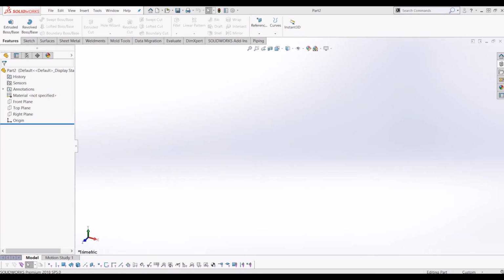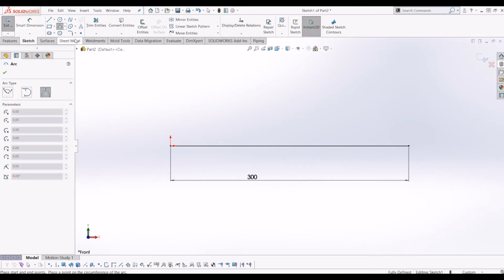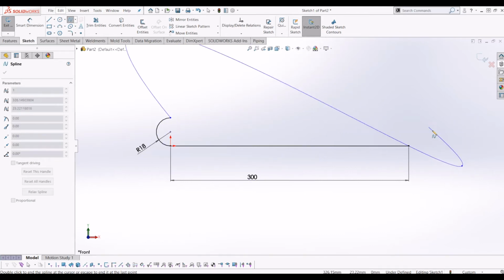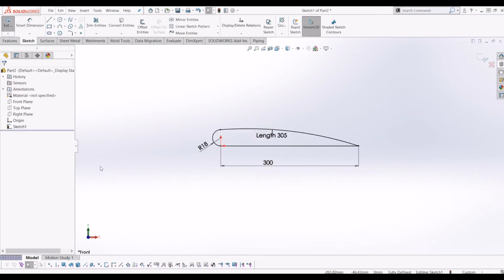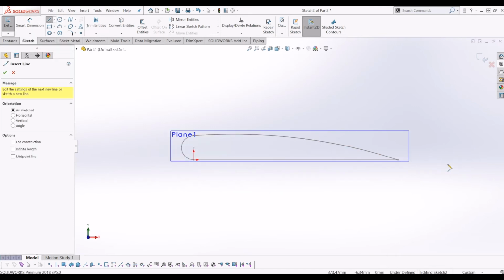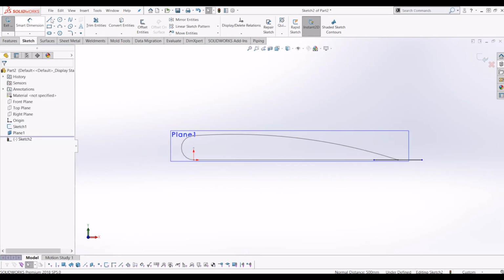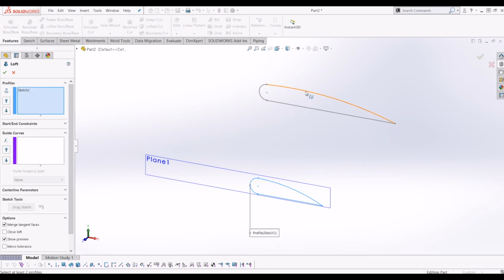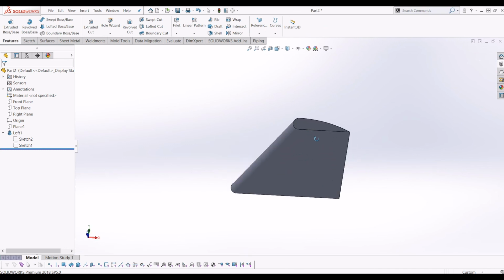Solidworks 3D Modelling How To- Draw An Airfoil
This Video is a tutorial on how to draw a Airfoil in Solidworks

PC Setup Solidworks-

Master Solidworks Guide (Paperback) (Kindle)
Wireless Mouse & Keyboard
3D Mouse

Feeling generous and would like to a send tip please use the